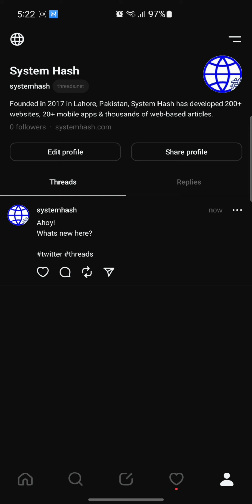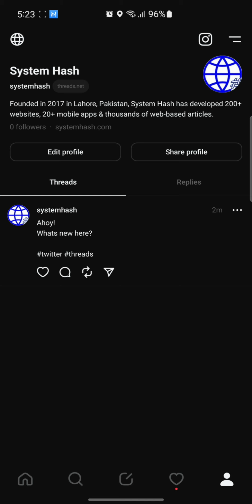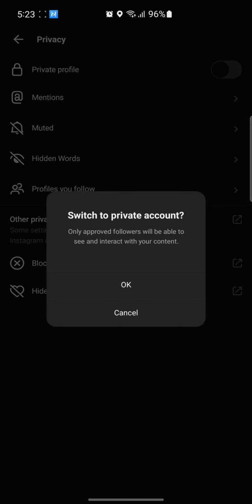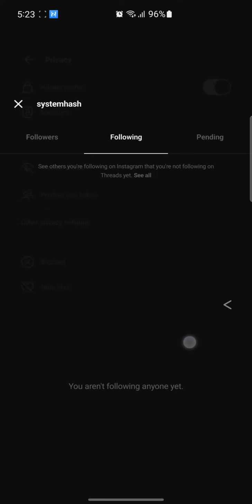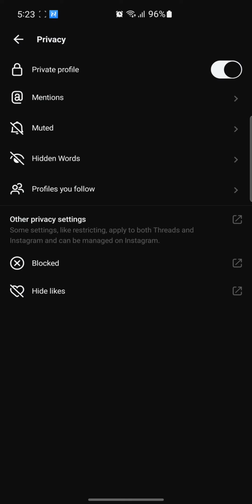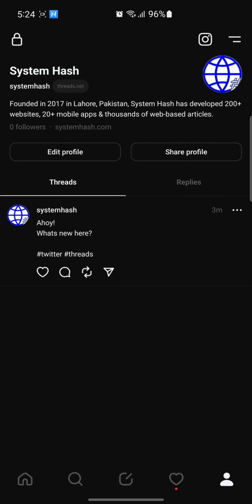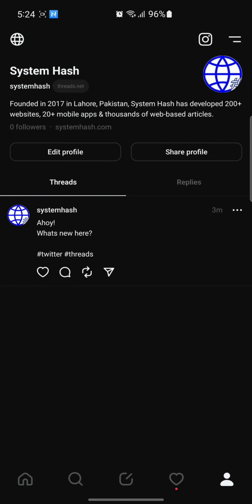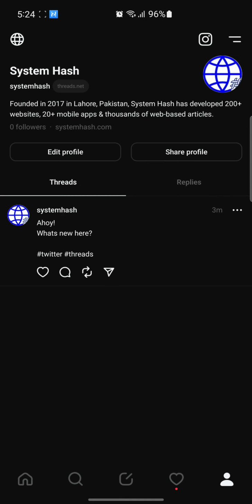How to Make Threads App by Meta Profile Public or Private with Just 1 Tap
Here is how you can make your Threads by Instagram Profile Public or Prviate easily with just a single tap and few step process.